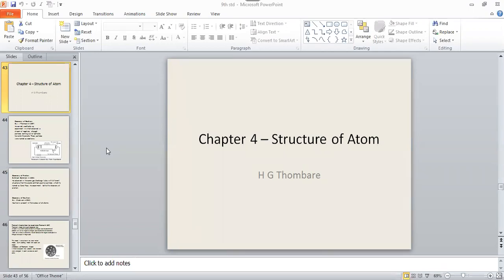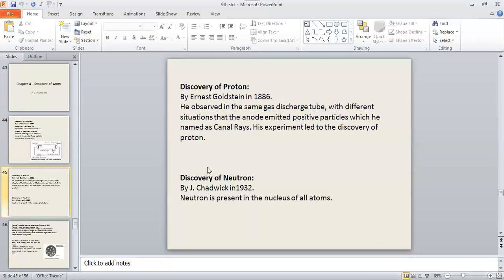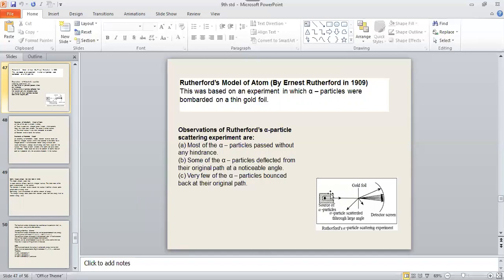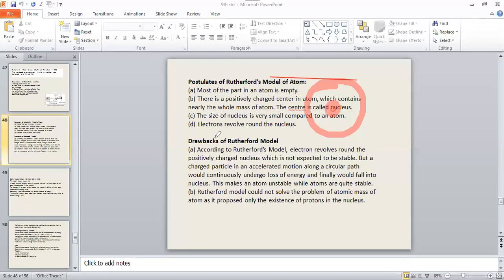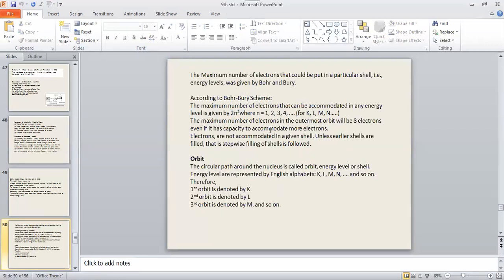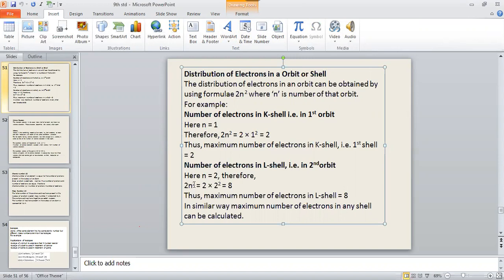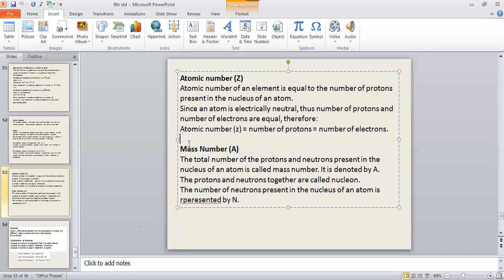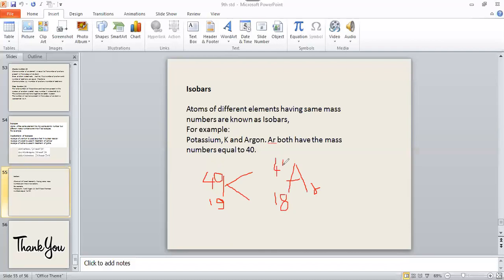Structure of Atom